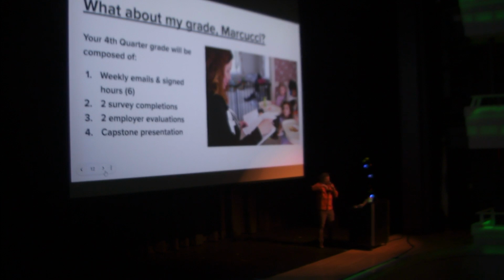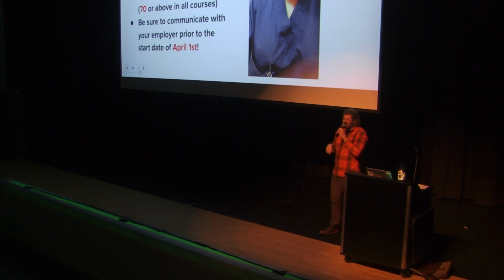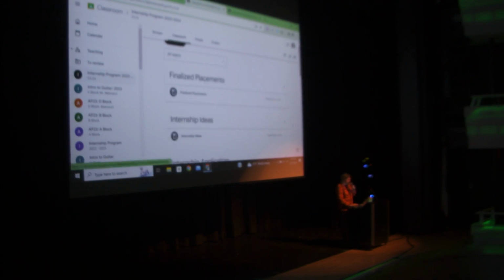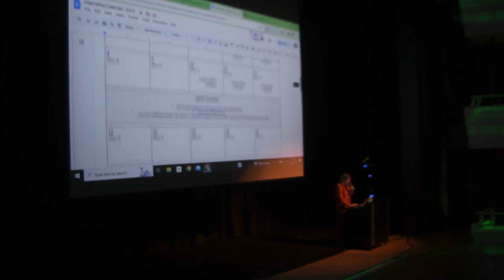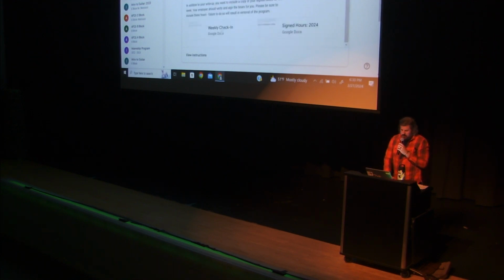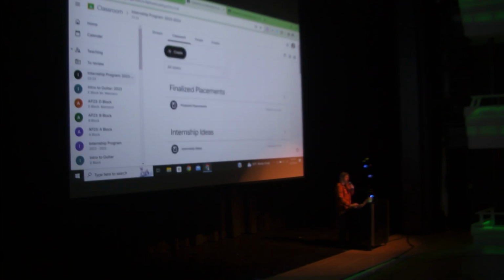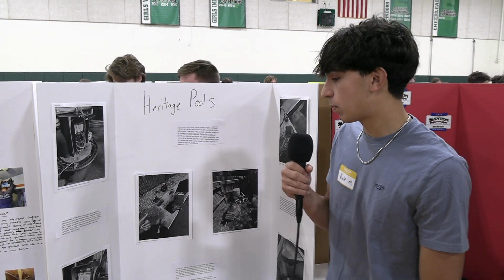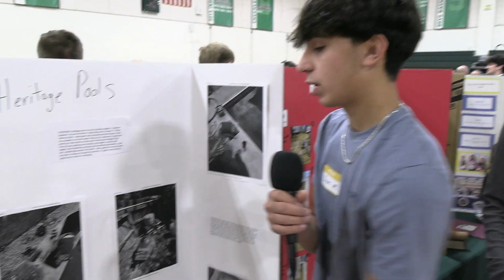SHS Senior Internship 2024 (Extended Cut)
Details about the Sutton High School Internship Program.
Meet the Intern Night presentation from minutes 1-31, followed by a brief synopsis and history of the program. Minute 32 to the end has interviews with a few members of Class of 2024 discussing their internships.